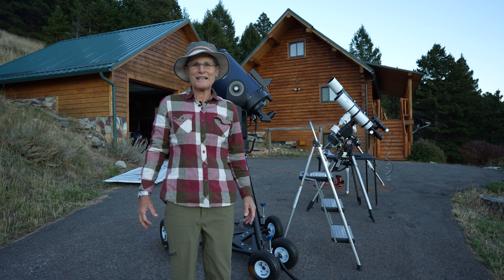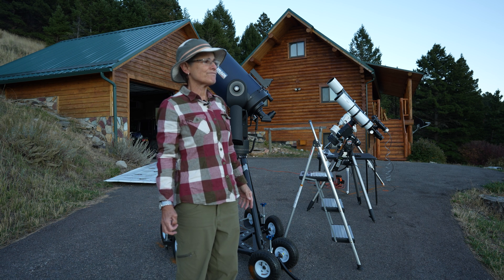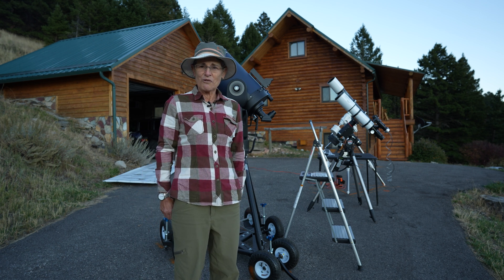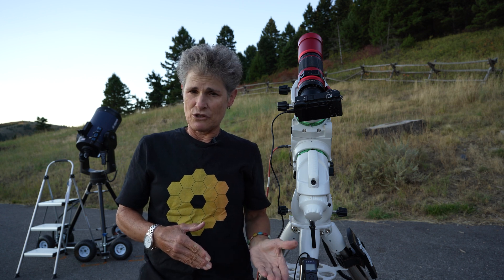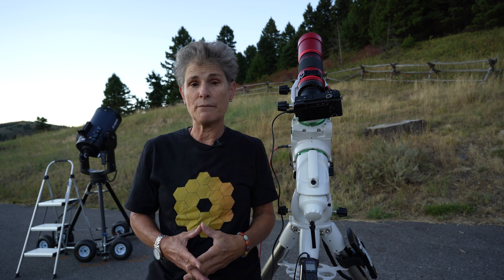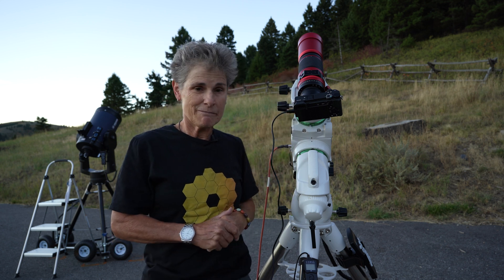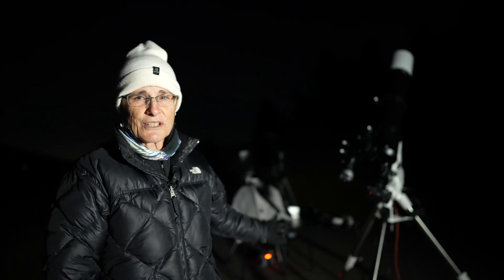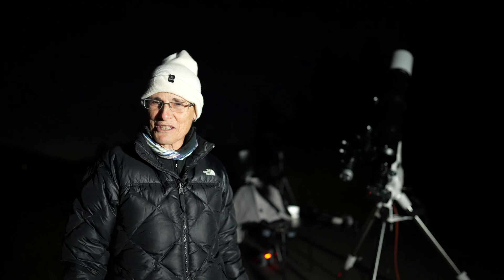IMAGING NGC 7000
I used four different telescopes with two different mounts and also a camera on a tripod untracked and various methods to photograph NGC 7000, North America Nebula, in Cygnus in order to see whether it made a difference that two were in Bortle 4 sites and three were in a Bortle 3 site.  There were numerous variables in each final photo.  Using a modified camera made a huge difference but to me the biggest difference in the end result was being in a dark sky site.  It seemed to me that the autoguiding made very little difference.  You can look at each photo and decide for yourself which one looks best, but there is no denying that being in a dark sky site makes a tremendous difference not just in the photo you get but in the total experience of being in a dark sky location and the visual experience you get while there imaging.   I hope you are not sitting in your car staring at your auto guiding chart while imaging in a dark sky site!  Don't forget to get out and look at the beautiful sky.